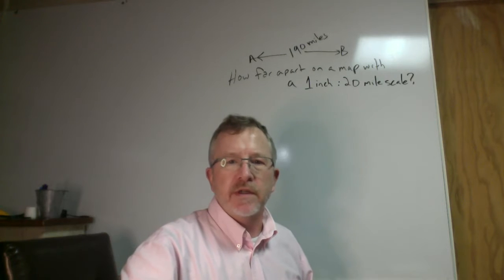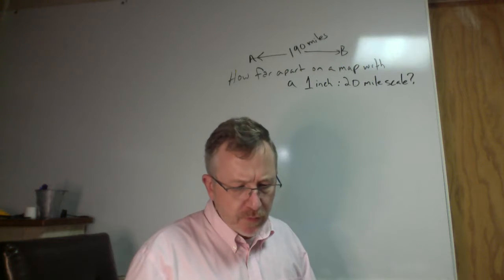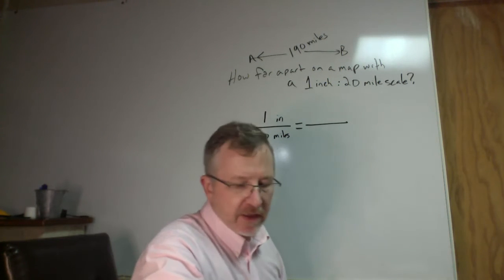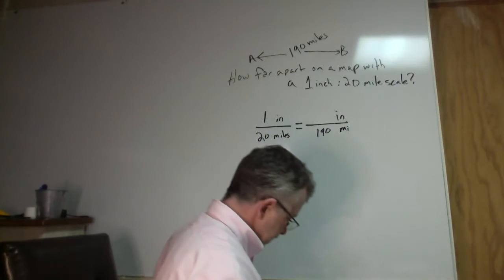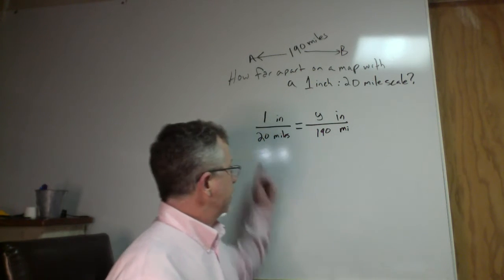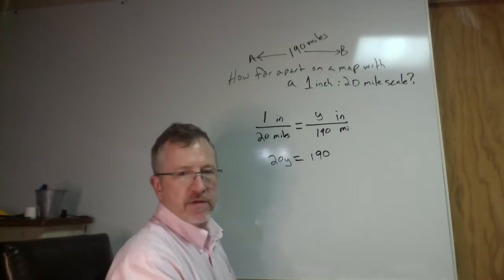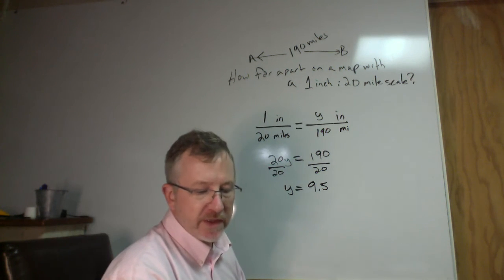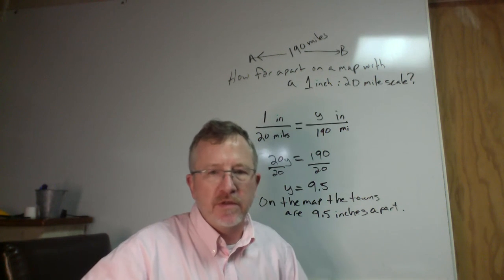Distance on a Map from Original Distance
Continued work on ratios, rates and proportions. How to use the scale of a map to find the distance on a map if you know the actual distance in the real world.